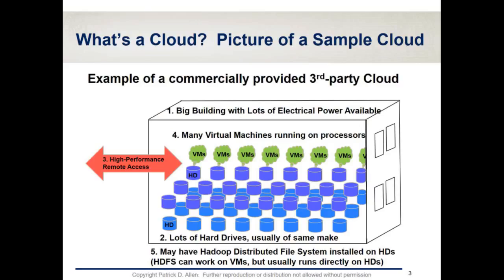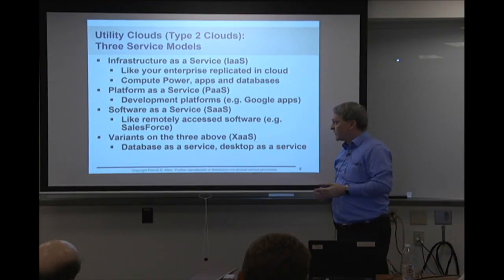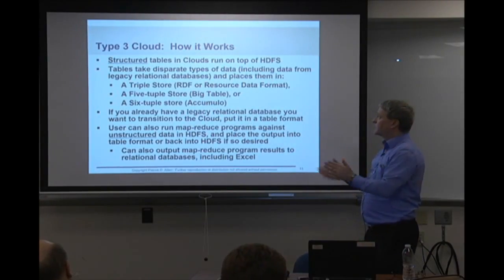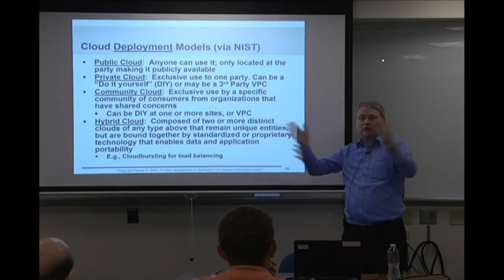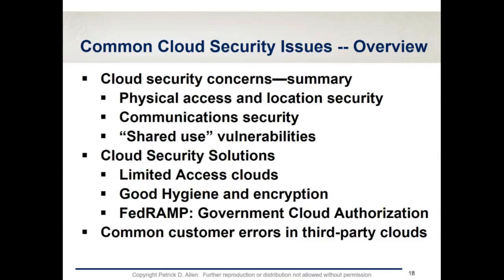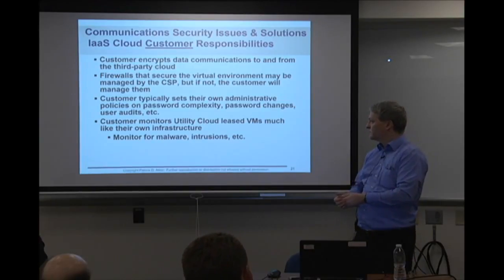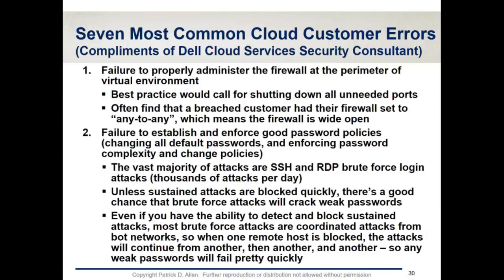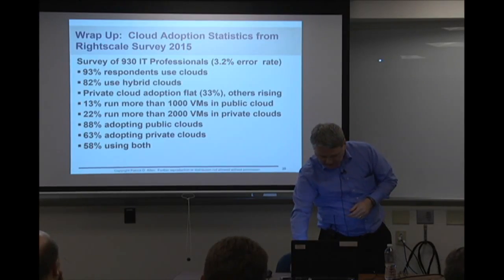TechTalk 10/25/17 - Cloud Computing 101: Brief Overview and Common Security Issues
In this TechTalk, Dr. Patrick D. Allen discussed clouds, cloud service models, cloud deployment models, common security issues and the basic concepts behind map-reduce programming. Dr. Allen is a systems engineer at the Johns Hopkins University Applied Physics Laboratory. For more than 30 years, he has helped a wide range of customers apply new technologies to their operations. He has published more than a dozen refereed journal articles, three book chapters and two books, including Cloud Computing 101: A Primer for Project Managers.